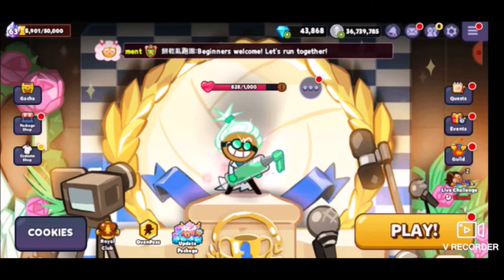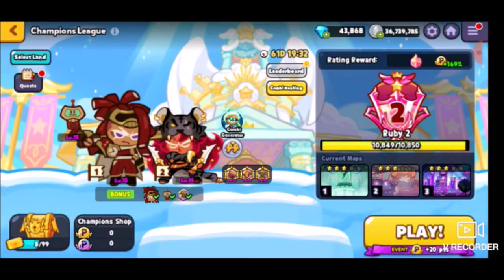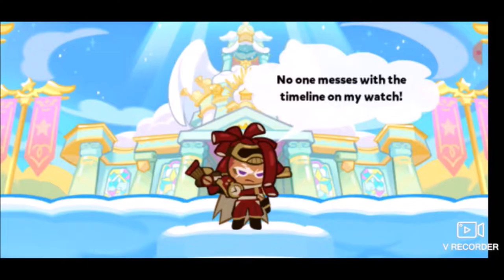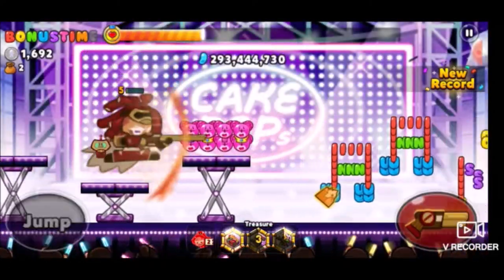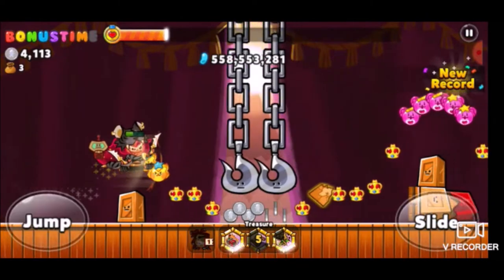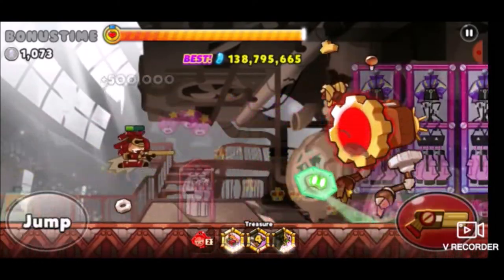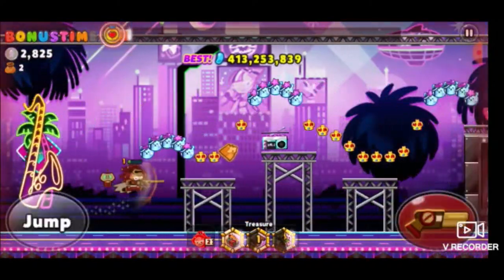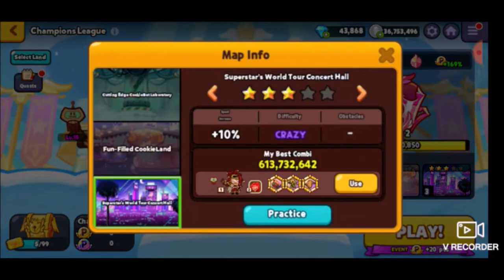SUPERSTAR'S WORLD TOUR CONCERT HALL TROPHY RACE PRACTICE! (Cookie Run: OvenBreak)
Sometimes this game drives me over the edge
If you'd like, consider buying the merchandise!